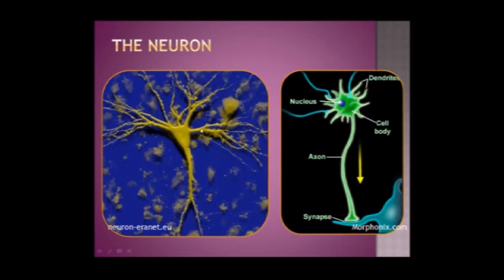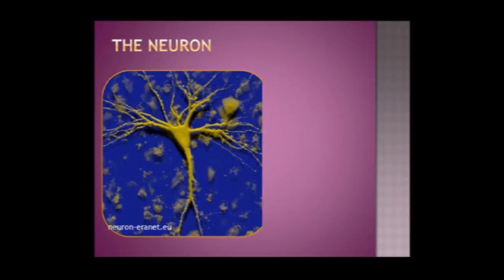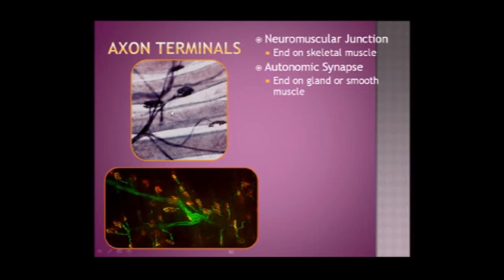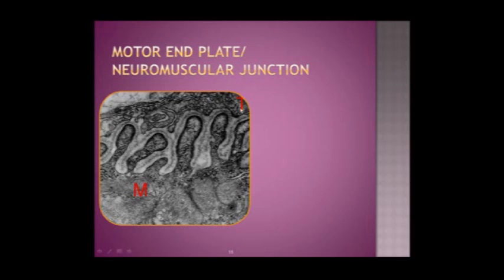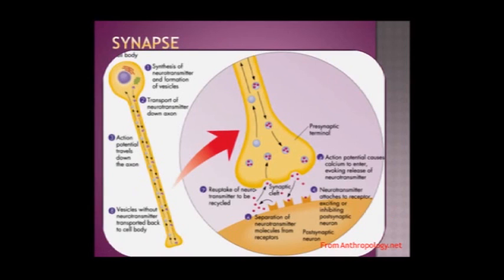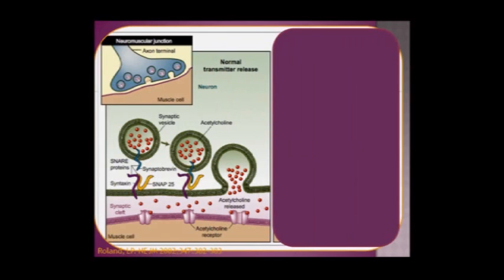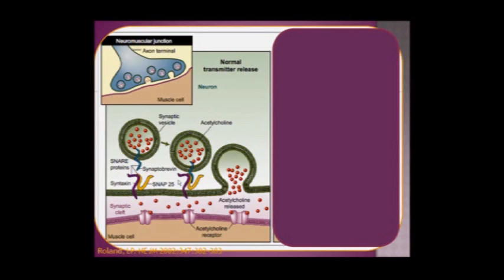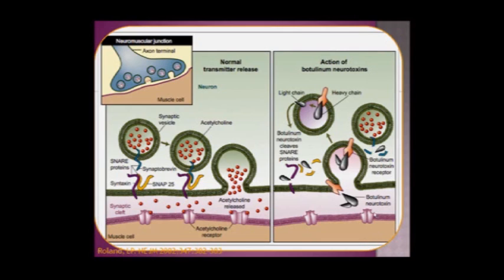Science of Botox 2: Botulism toxin's effect on humans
In this second video of a series to explain the Science of Botox to the layperson, Joanne discusses the exact mechanism that Clostridium Botulinum uses to cause muscle paralysis in Homo Sapiens